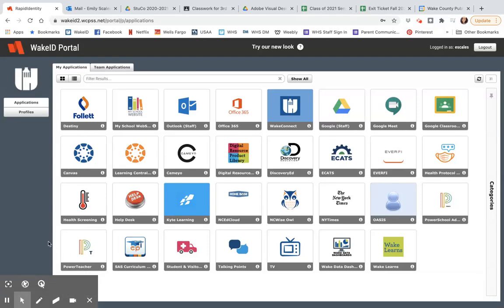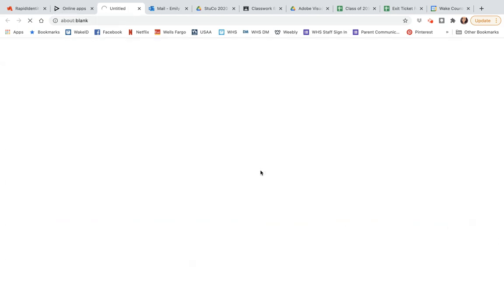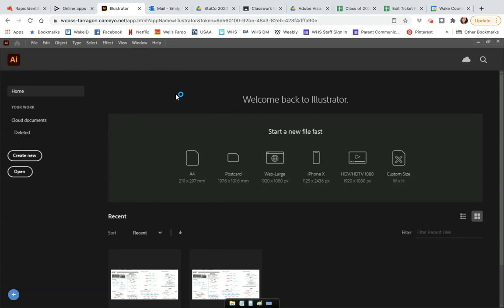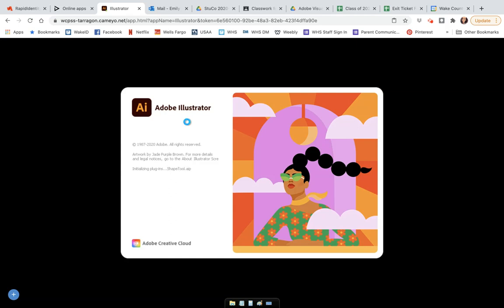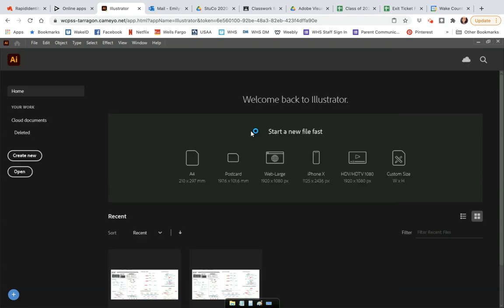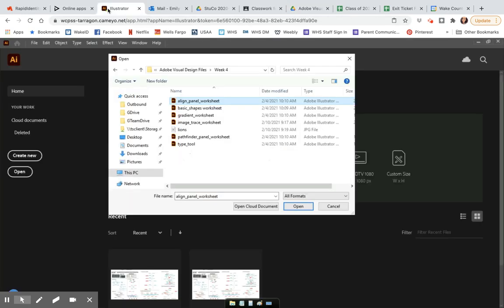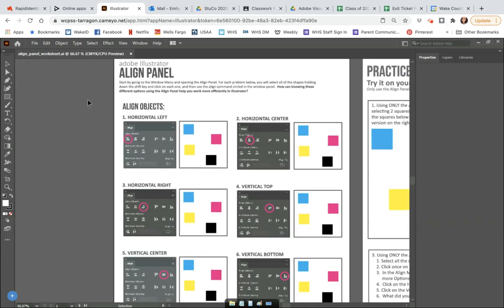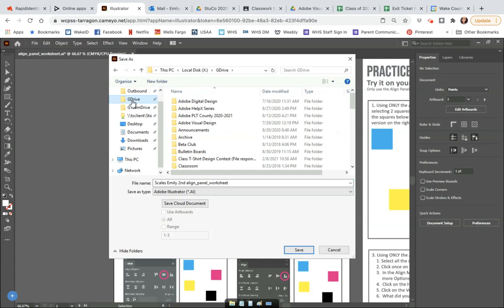Cameyo and Adobe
This video is for WCPSS Students and ow to use Cameyo and access all your Adobe software for class. Let me know if you have questions!

One thing that may pop up for you the first time Opening and Saving in Cameyo that isn't shown in my video is an option of where to open from and save to...it will save ask to Open/Save on the Cloud or Open/Save on the Computer. You will always need to choose the Computer option on the right side.